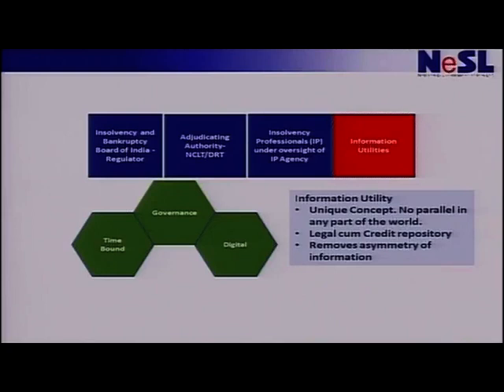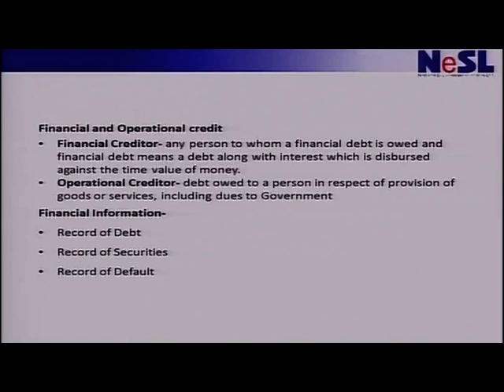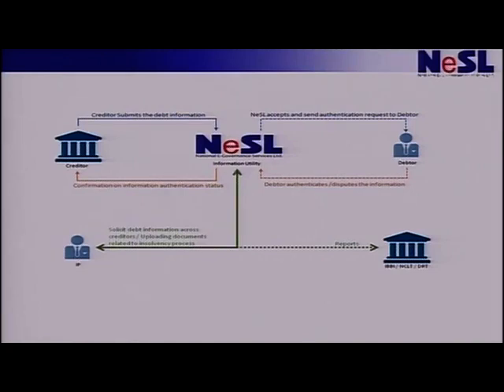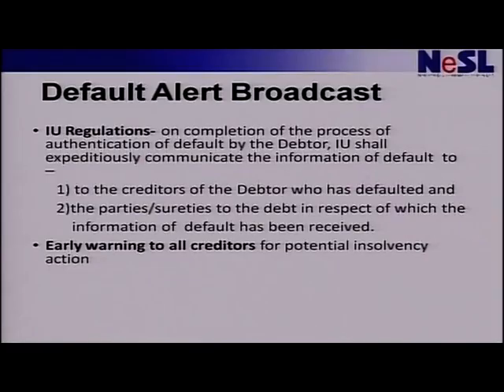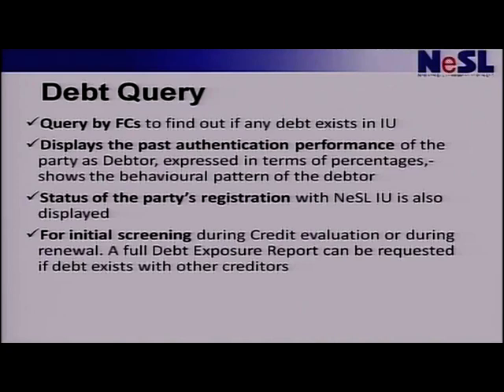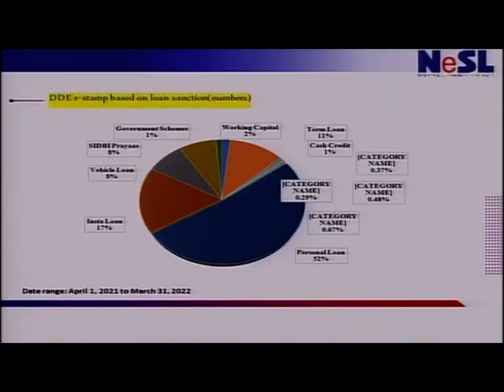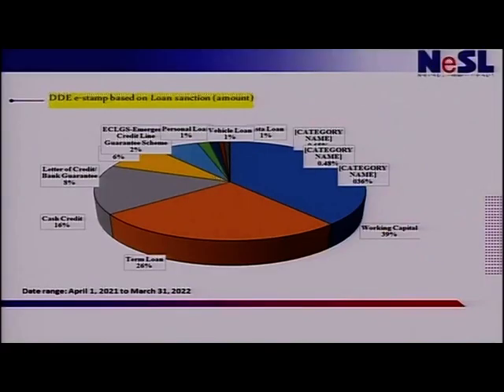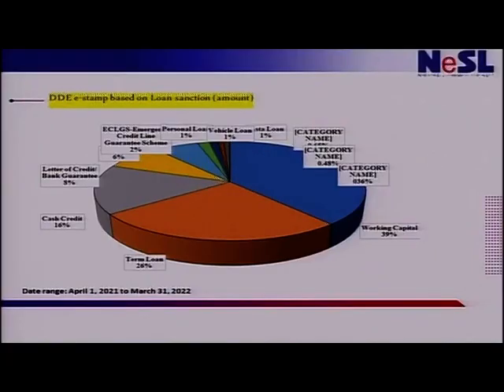“Information Utility: A key pillar of IBC ecosystem”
Speaker: Mr. Debajyoti Ray Chaudhuri, Managing Director, NeSL